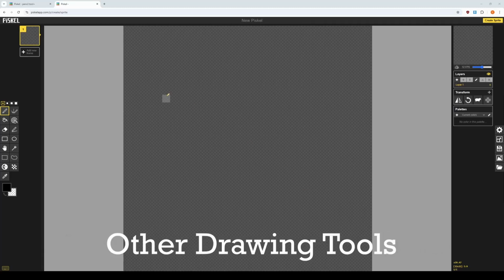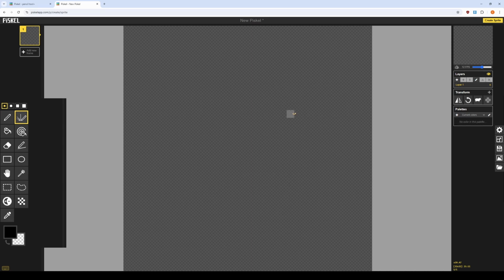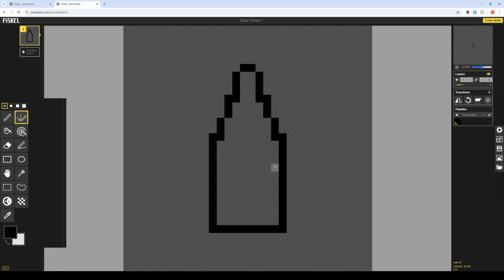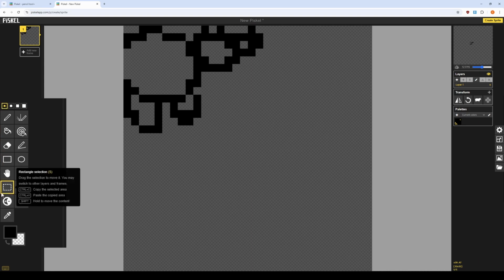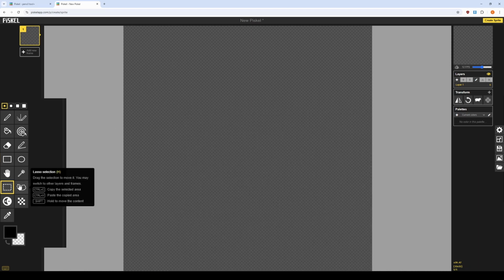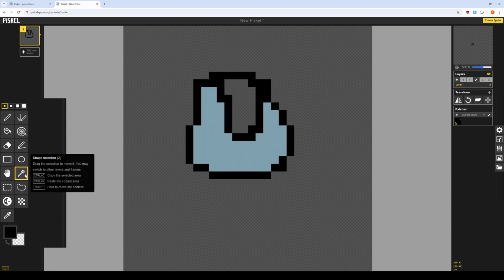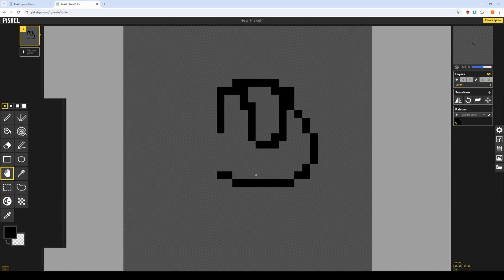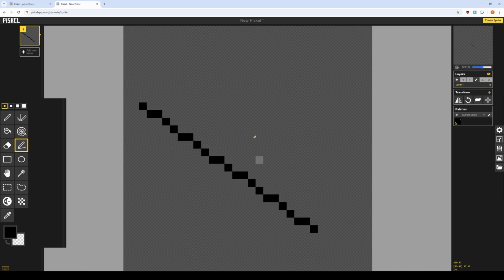Piskel Tutorial - Additional drawing tools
Piskel is a pixel art and animation browser based software.

In this video, I will go through several additional drawing tools that can be used to help you draw your own pixel art/animations.